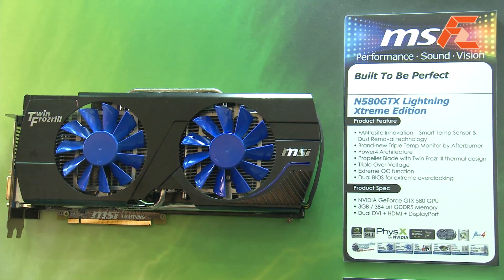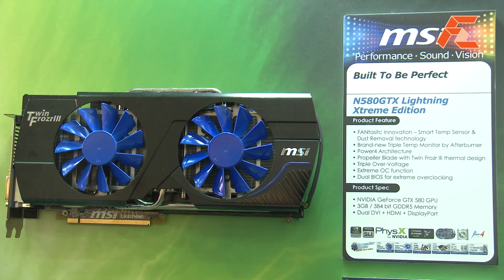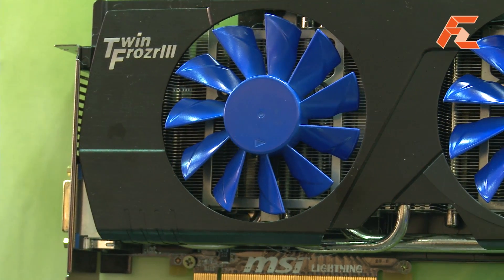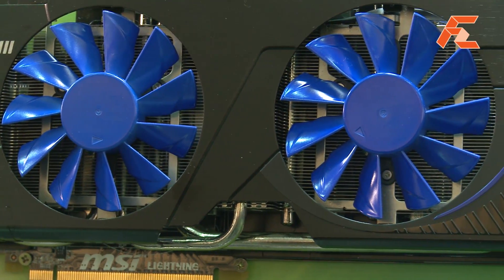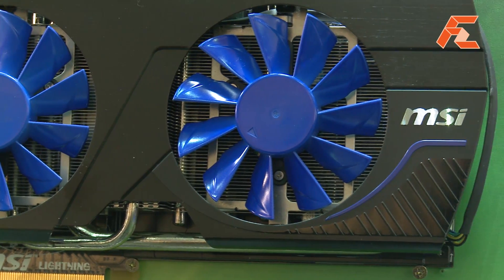First Look MSI Graphic cards showcase at Computex 2011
Nvidia N580GTX Lightning Xtreme Edition graphics card (3GB DDR5 Memory) from MSI. The fans have a reverse function that blows out dust before usual cooling. They also have sensors which give direct feedback on optimal cooling conditions.